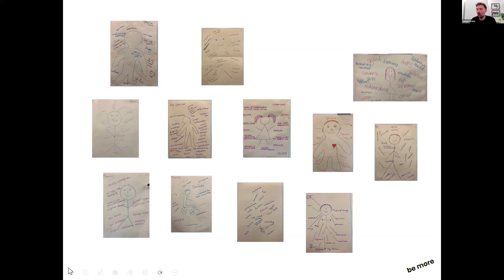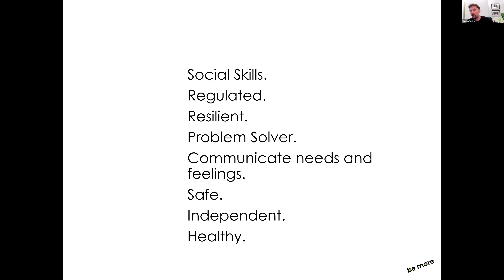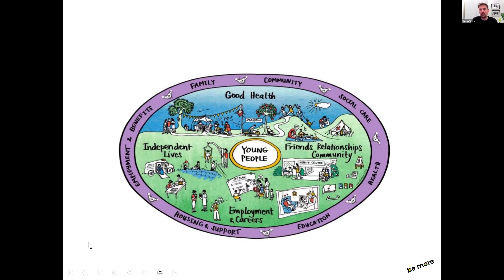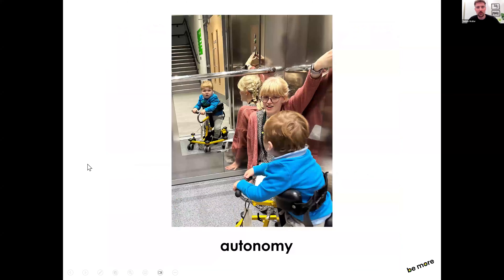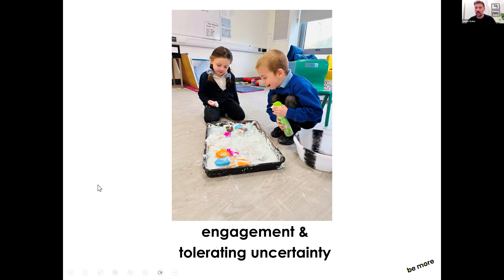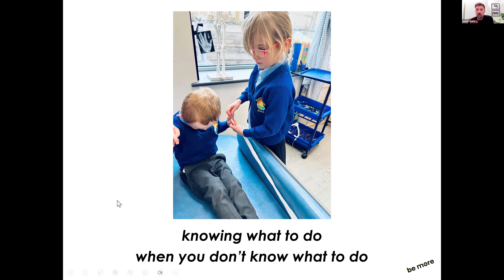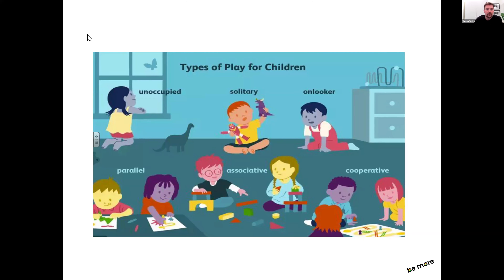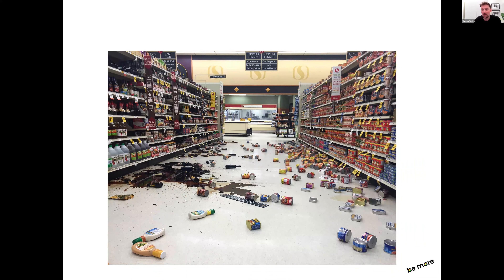Play Based Approaches for teaching pupils with SLD and Autism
In this 90 minute recording of a live online session our Headteacher,  James Waller (Equals, National SEND Forum, DfE Early Years SEND Expert Advisory Group), outlines the use of engagement driven play to deliver Semi-Formal and Informal Learning for pupils with complex and severe learning difficulties, including those with autism.

**Apologies for the presentation- James was actually unwell whilst presenting this session (and its partner session on Using Engagement) and so the delivery is less upbeat and animated than is usual in these live sessions.

The session explores the processes and stages of play outlined in James’ chapter in ‘A Different View of Curriculum and Assessment for Severe, Complex and Profound Learning Disabilities’, sharing practical information about how play is used to develop learning within Sunningdale School across the school’s pre-formal, semiformal and informal curriculum pathways, as well as how an in depth understanding of engagement motivators is used to support this.

“Leaders have developed an inspirational curriculum that ensures that learning is tailored to meet the needs of all pupils. Because of this, pupils display exceptionally high levels of engagement in learning. They make rapid progress from their starting points.” (Ofsted, 2023).

Sunningdale school’s multi-tiered curriculum model consists of a series of curriculum pathways which are explained in further depth in the Curriculum section of our website. These are each underpinned by a broad range of relevant pedagogical strategies, the school’s unique use of engagement motivators and personalised assessment systems. These approaches are shared with settings from across the UK during our termly practice sharing days that can be booked via the SENhub training centre (linked below).

“From the moment pupils start at Sunningdale school, they receive the highest levels of care, support and learning to enable them to be their best selves; as the school motto says, to ‘be more’.” (Ofsted, 2023).

Sunningdale School is now based at: Doxford Park Way, Sunderland, Tyne and Wear, SR3 2PP.

Sunningdale School is a specialist setting in Sunderland, Tyne and Wear, for pupils with severe, profound and multiple learning difficulties.

The school's play based pedagogical approach and its impact is described in more detail in  ‘A Different View of Curriculum and Assessment for Severe, Complex and Profound Learning Disabilities’ which can be found here: